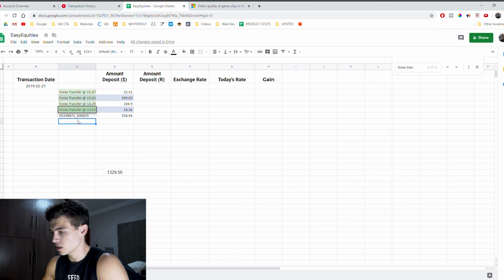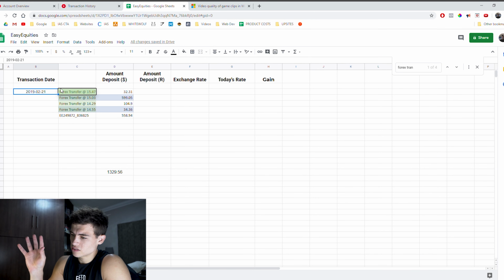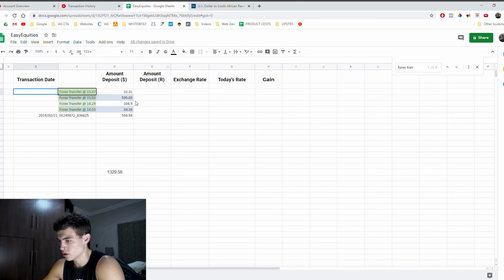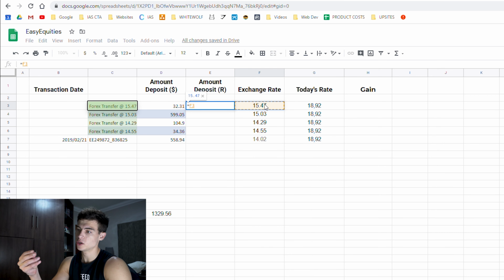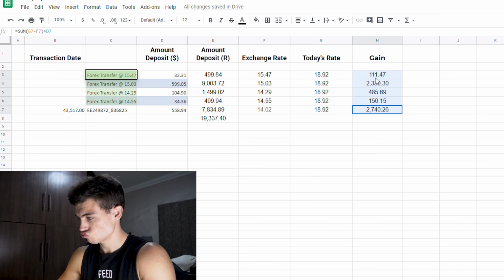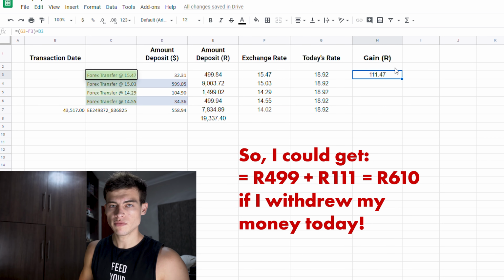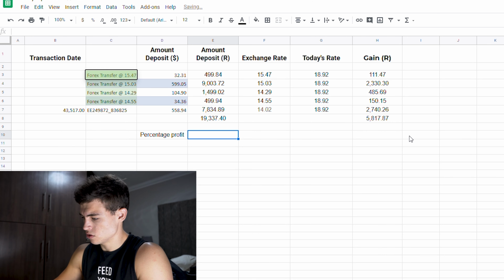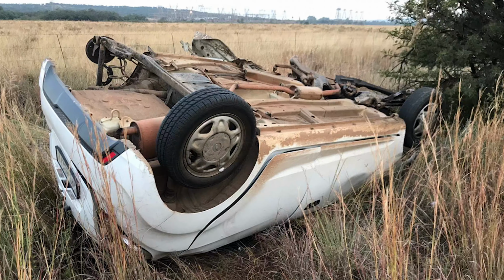HOW TO Turn Losses into Profits (STOCK MARKET TRICK) | How to Invest in US Stocks from South Africa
I explain how you can hedge yourself against the (ever) weakening rand.

Even if the value of your shares go down, you WILL MAKE MONEY! It sounds like some crazy ponzy scheme, I know, but just hear me out on this one and follow along with some easy calculations.

I also show you how you can invest in stocks in the United States of America from South Africa. Remember, by converting your Rands into Dollars, you are effectively making profit from the Rand that will continue to decrease in value. It's called Foreign Exchange Gains (or Losses) and I explain it in this video.